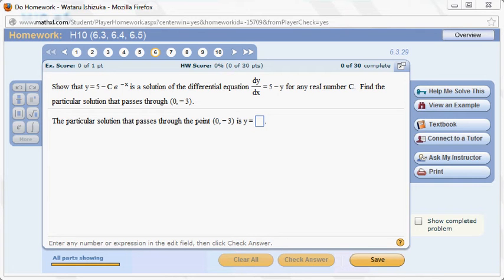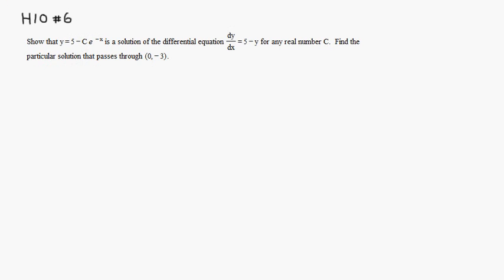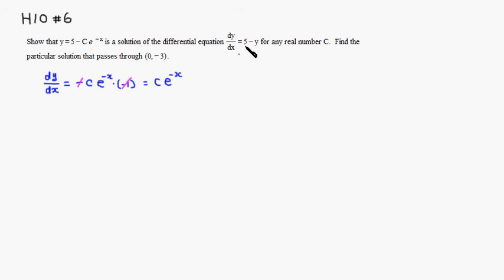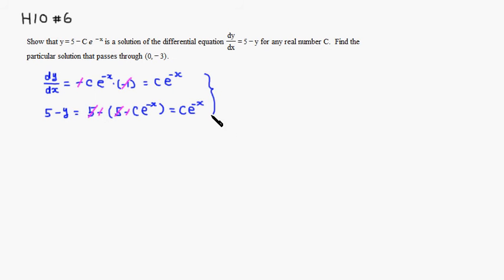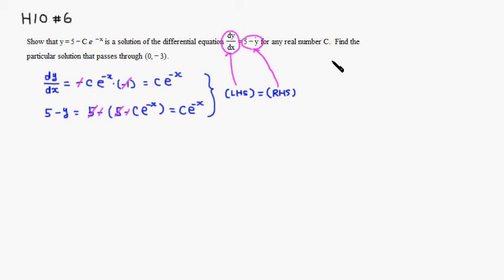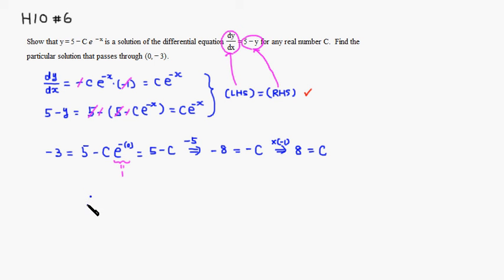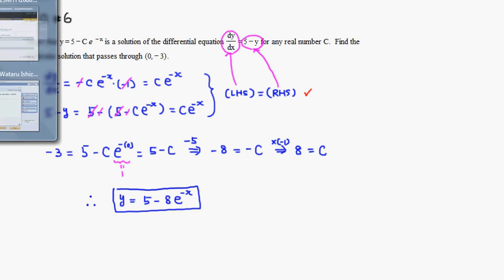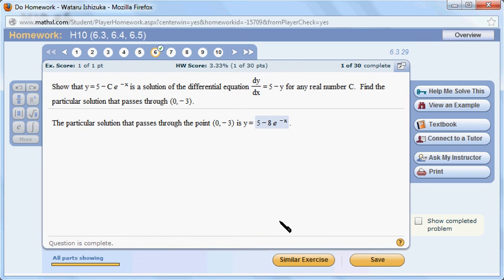MTH108 H10 #6 (Summer 2013)